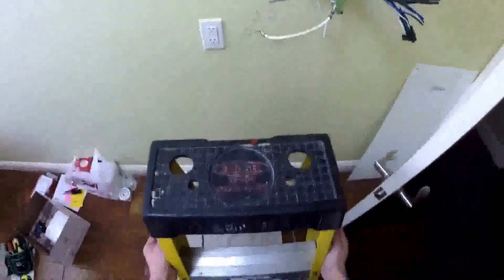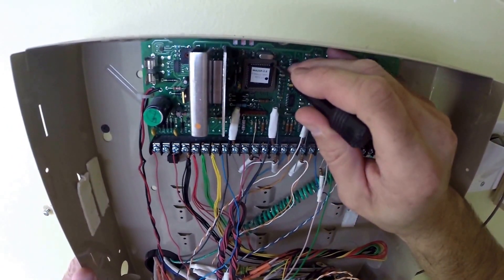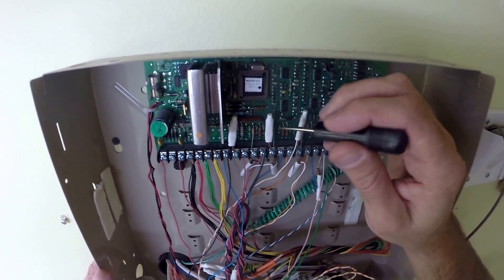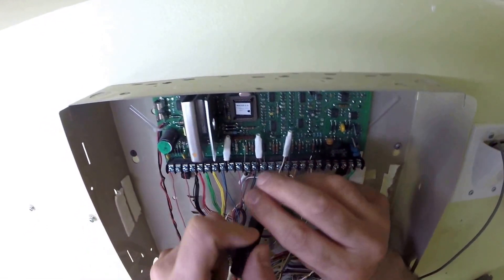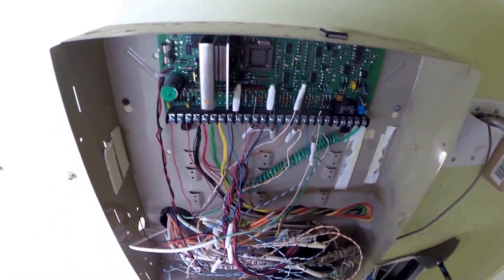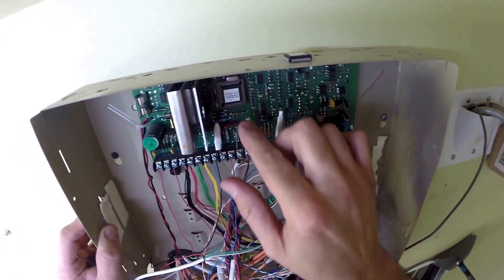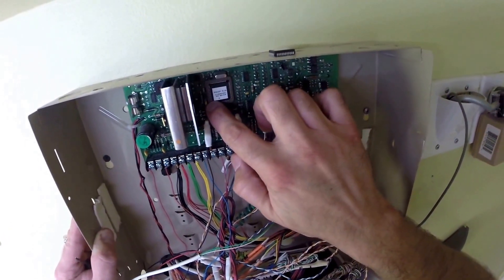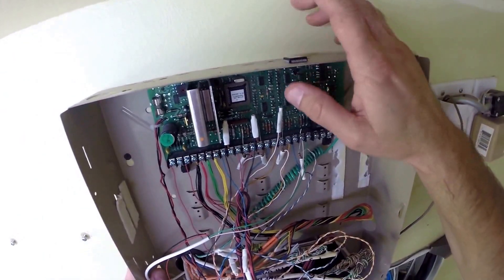Honeywell Vista 20P : How to do a Total Connect 2.0 chip upgrade on a Vista 20p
How to do a Total Connect 2.0 chip upgrade on the Honeywell Vista 20p Wired Security system. This upgrade also works with the Honeywell Vista 15p wired security system and ADT Safewatch Pro 3000 systems.

Honeywell Vista 20p - You must upgrade the chip if your current system has a revision number below 9.12.

Honeywell Vista 15p - You must upgrade the chip if your current system has a revision number below 9.12.

ADT Safewatch Pro 2000 - The chip upgrade will not work on this panel as it is too old of a system. You must upgrade to a newer Vista 15p or 20p system.

ADT Safewatch pro 3000 system - In order to have total connect 2.0 services, you must upgrade to a newer EPROM chip of at least 9.12 +.

You no longer can get just the EPROM chip alone you must purchase one of these communicators that come with the necessary chip upgrades.

The Honeywell IGSMV4G-TC2 can be used as the internet only, cellular only or dual path communicator.